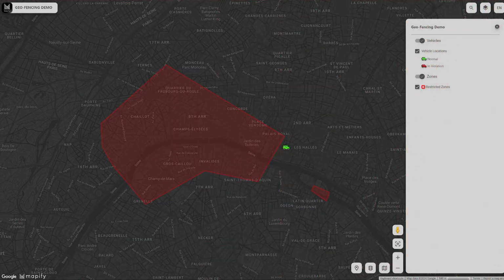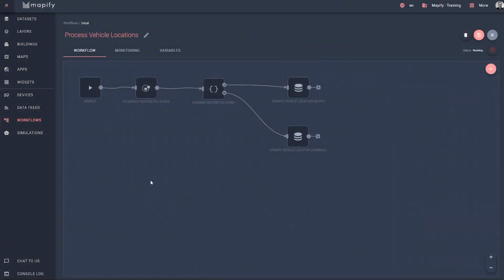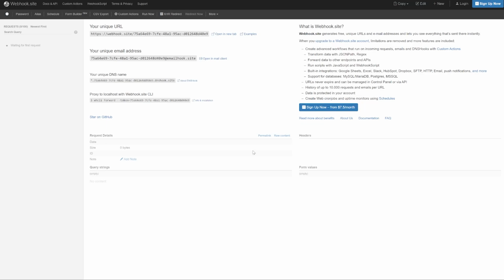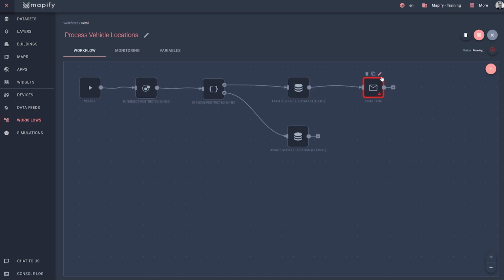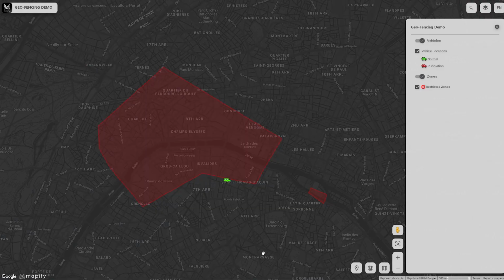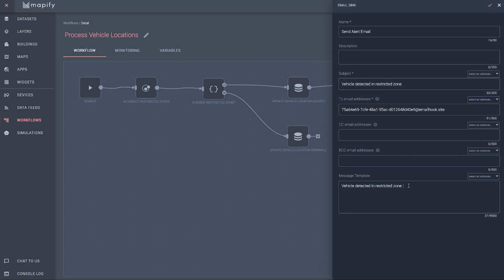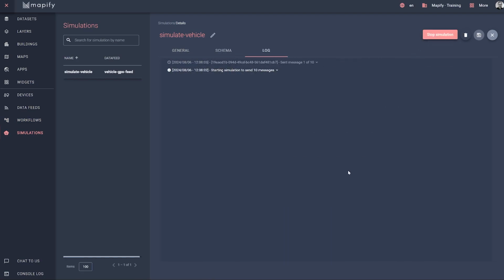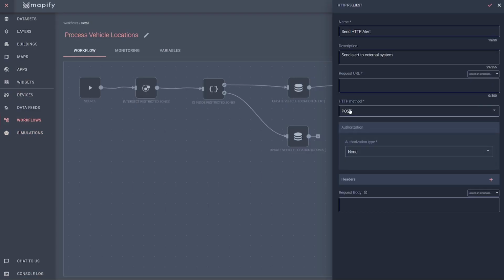How To Set up custom alerts and notifications in Mapify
In this tutorial, learn how to set up custom alerts and notifications in Mapify using a geofencing demo in Paris. We’ll guide you through creating workflows that trigger email notifications or HTTP requests when a vehicle enters a Restricted Zone. Perfect for automating geospatial monitoring!